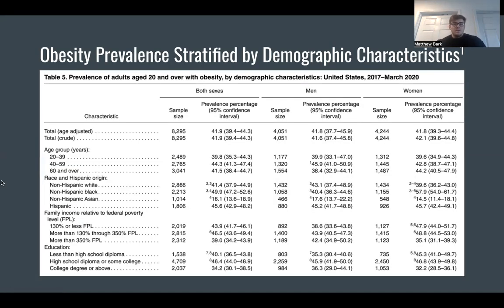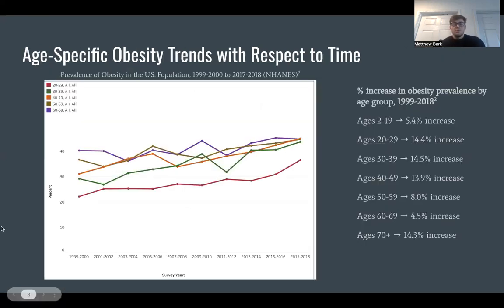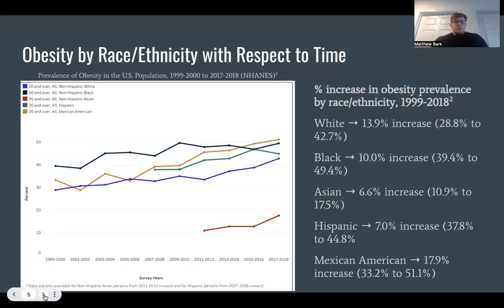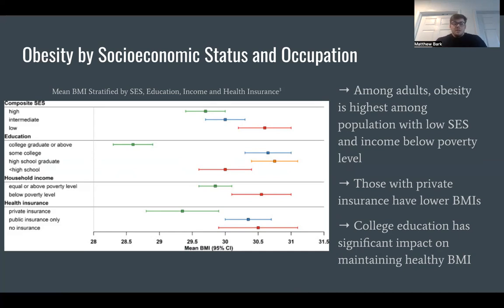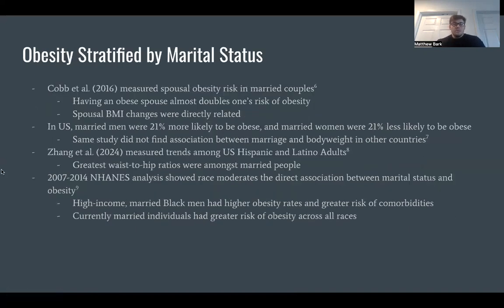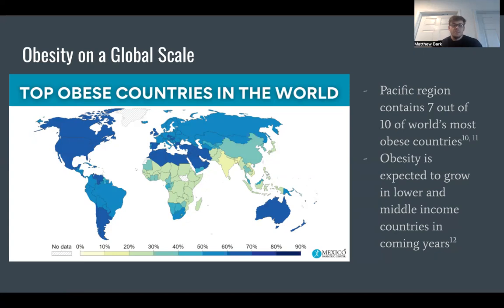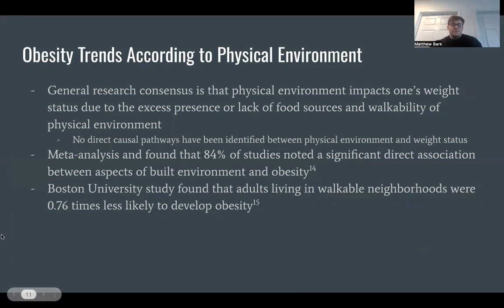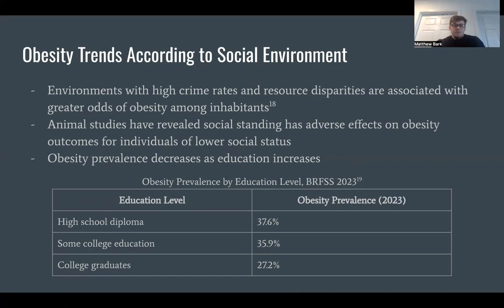POPH523 Descriptive Epidemiology Assignment: Obesity